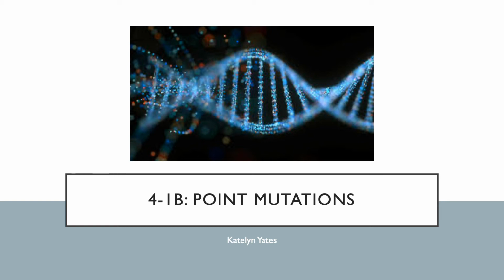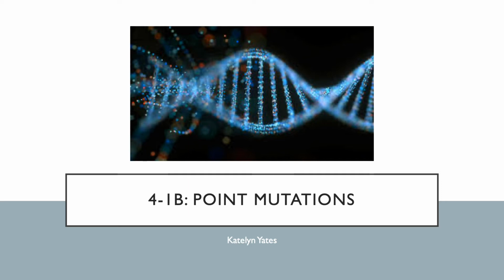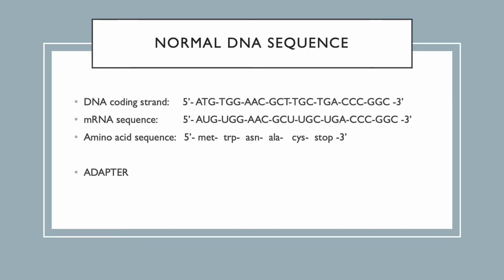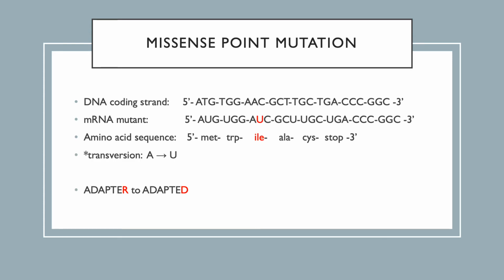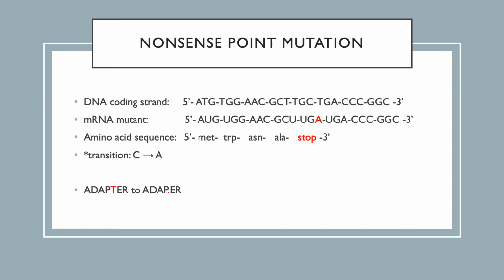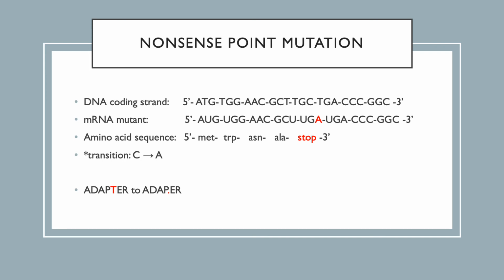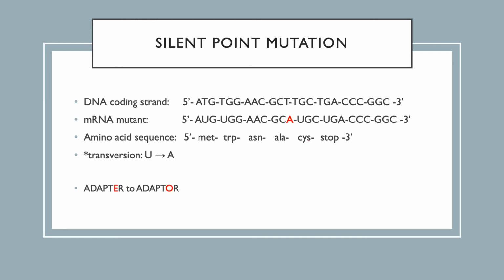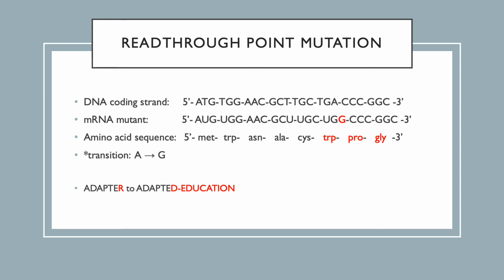4-1Exam: Point Mutations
4-1 Mini Video about Point Mutations in gene sequences
References:
Jones, Whitney 2020, Exam 4, lecture notes, Genetics GN311, North Carolina State University, delivered 8 Jan 2020.
Image: KTSDesign. DNA. New Scientist,